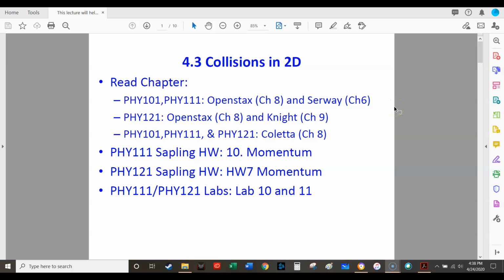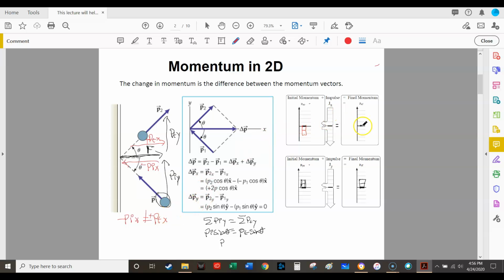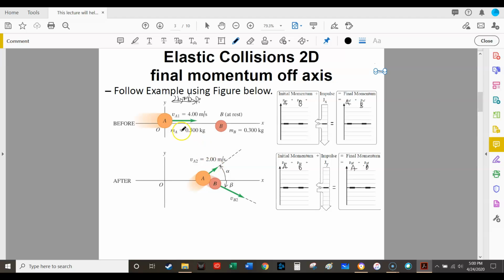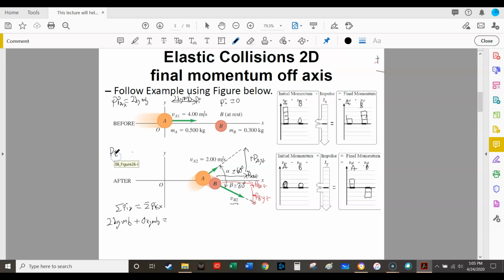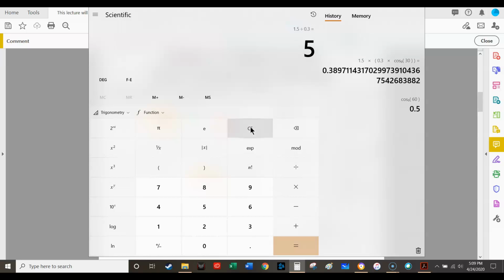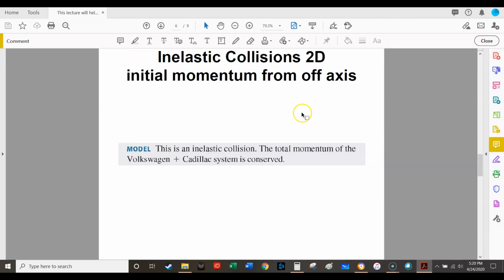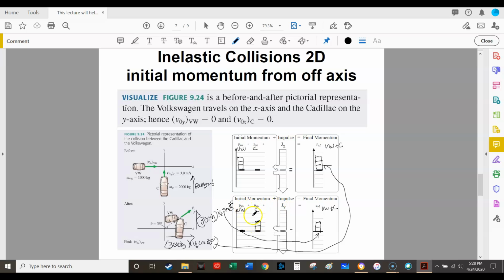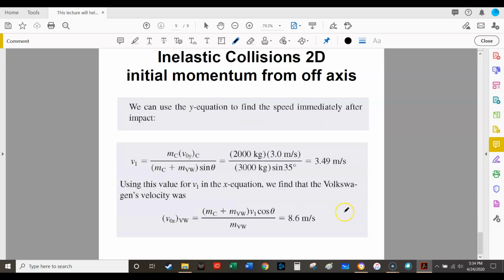4.3 Momentum- Collisions in 2D